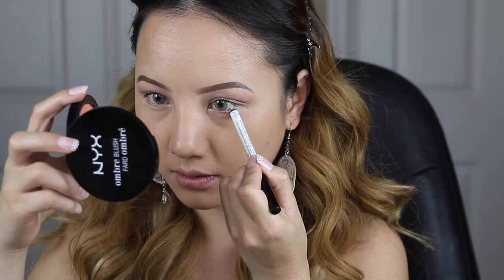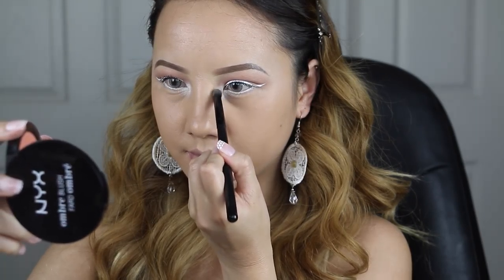Music Festival/Coachella Makeup Tutorial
○ ○ ○ Click more info for all MAKEUP DETAILS below ○ ○ ○

It's Music Festival Season and Coachella is just around the corner! I know you all are probably looking for festival makeup and outfit ideas so here is a tutorial & a full look for you guys. I hope you all enjoy this tutorial and please let me know if there's any looks that you'd like to see. I would be more than happy to create them for you guys.

♡ FACE ♡
-HYDRA TOUCH PRIMER $14
-NYX First Base Primer Spray $7.99
-MAC prolongwear waterproof foundation
-NYX cream highlight and contour palette
-Anastasia Beverly Hills contour kit
-theBalm Cosmetics: Mary-LouManizer

♡ EYES ♡
-Morphe 12NB palette
-NYX white pencil liner
-NYX felt tip liner in white
-Forever21 lashes

♡ LIPS ♡
-NYX coffee lip liner
-NYX cosmetics lingerie liquid lipstick: Exotic & Baby Doll
-Absolute New York lip gloss in NFS069 Luck

And in case any of you are looking for other youtubers to watch, here are some beauty gurus that I love!

-Michelle Phan
-dope2111
-PONY Makeup
-Desi Perkins
-LustreLux
-PatrickStarrr
-Christen Dominique
-Manny Mua
-NikkieTutorials
-Kandee Johnson